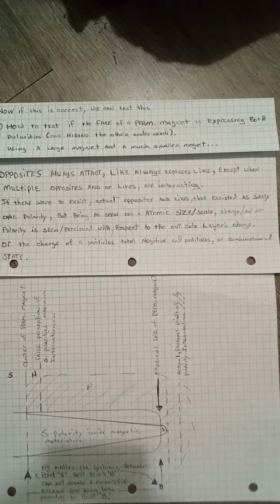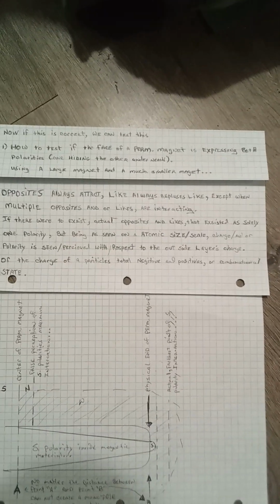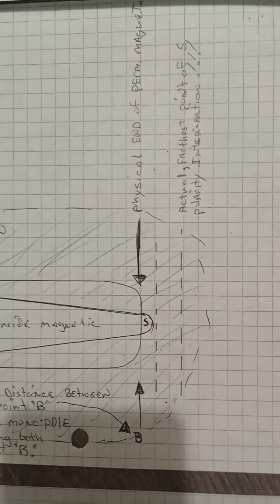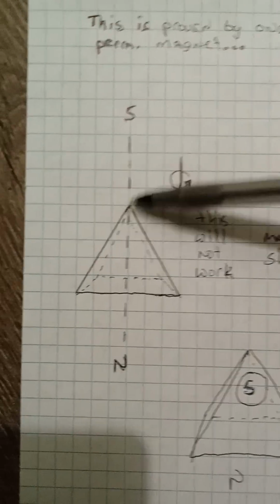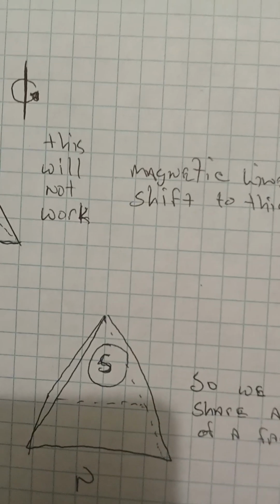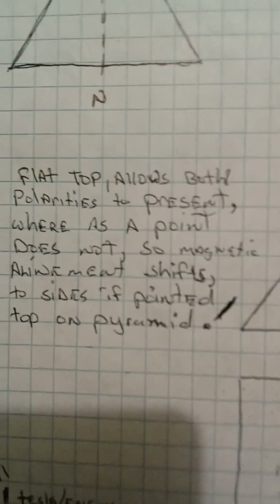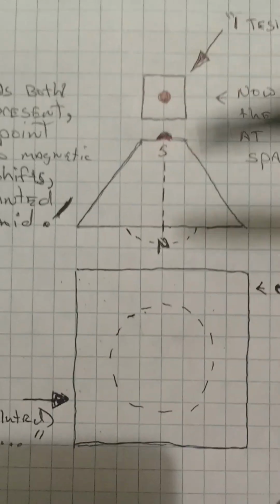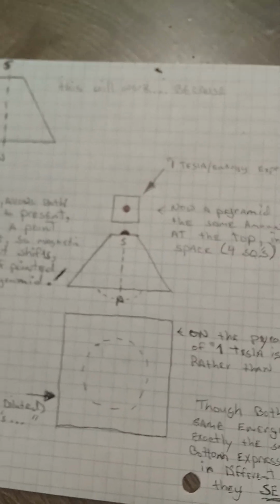Why you can't make monopole with long mag's part 2, why-how pyramid and comes mag's work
We explore why a cone or pyramid with a point/sharp tip can not be magnetized, horizontally through tip, why you have to cut the top off, make a flat surface for both poles to express, etc.
Part 3, I give a new design for a simulated monopole that is absolutely useless I think, but may lead someone to create something incredible from it.